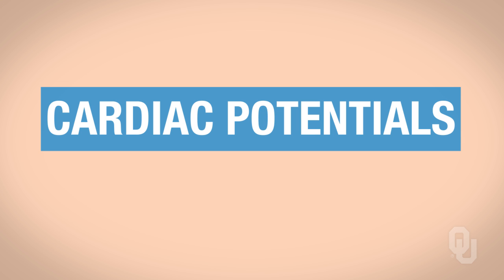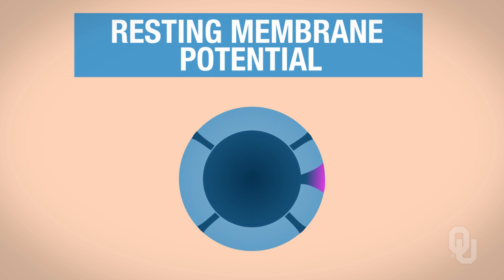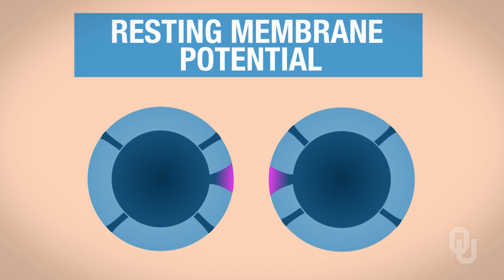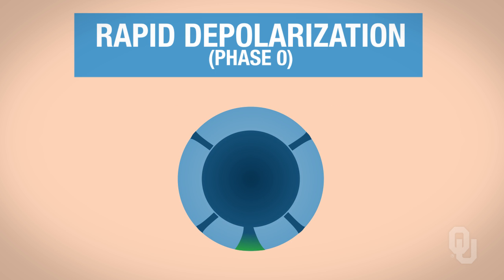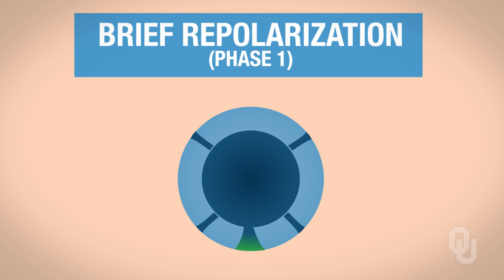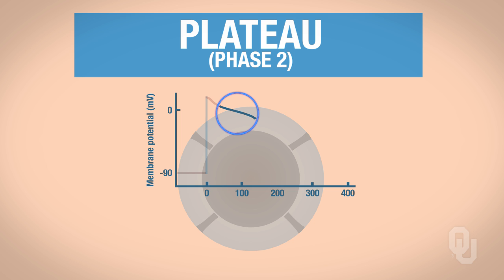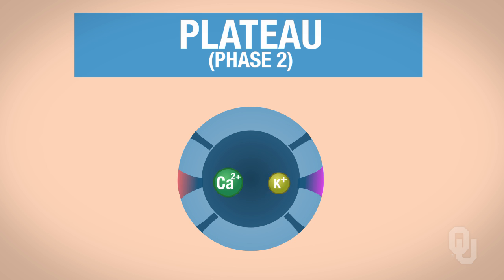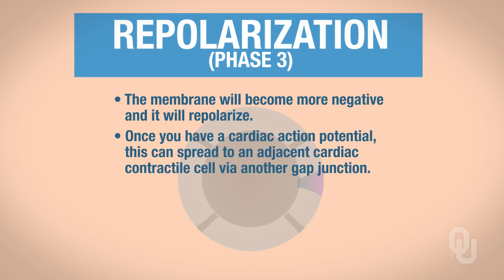Human Physiology - Cardiac Potentials